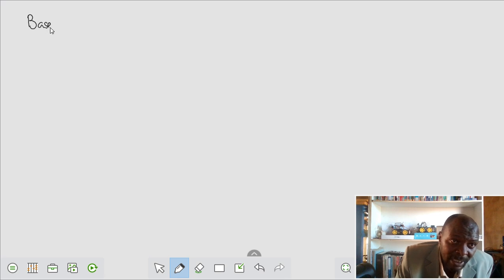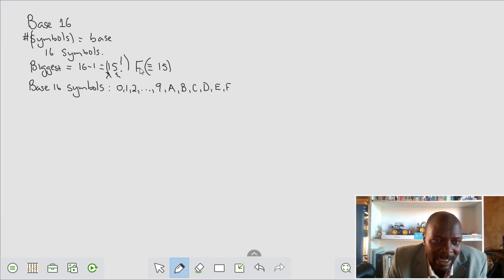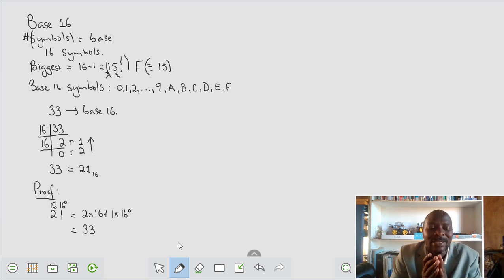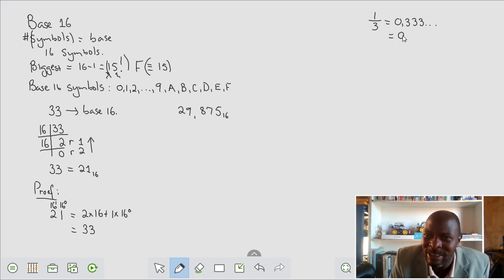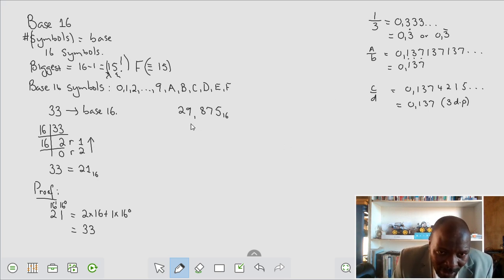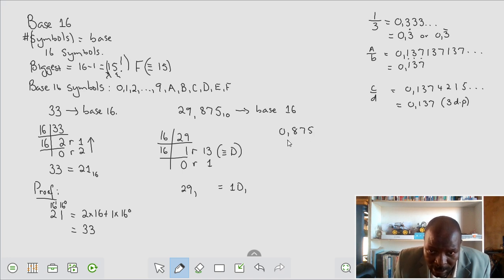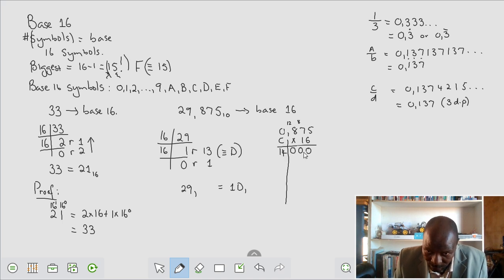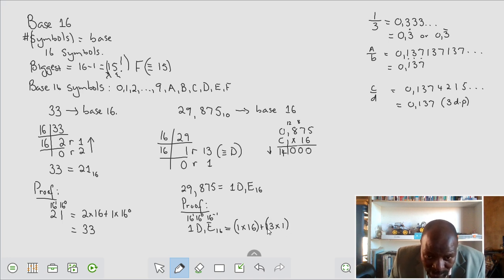04. Numbering Systems. Hexadecimal